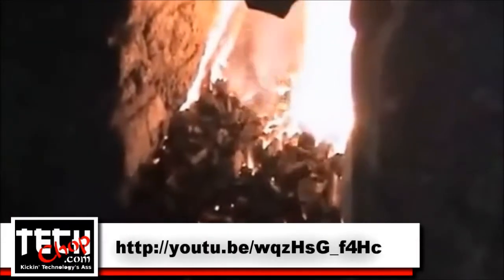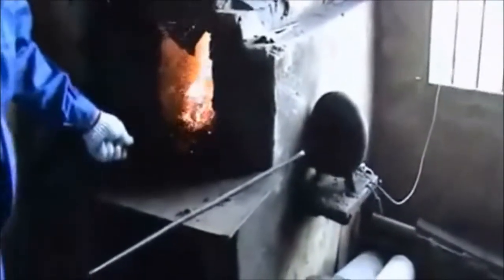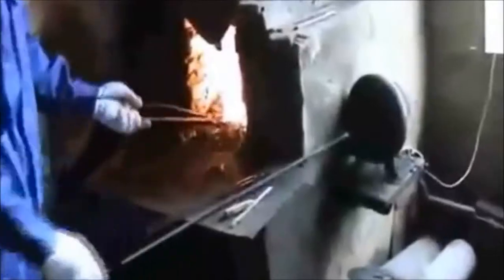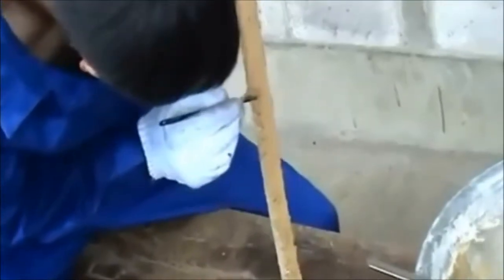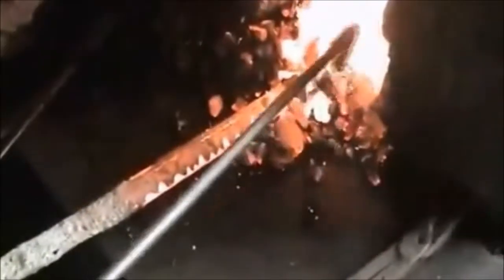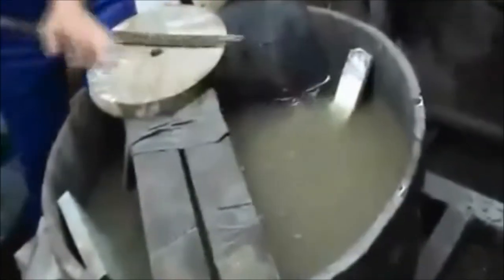How A True Katana is Forged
I found on Youtube. I added my own naritive to it for ep17 of Tech Chop which posts on June 1st. There is more to making a true, high carbon steel Katana, but these are the basics.